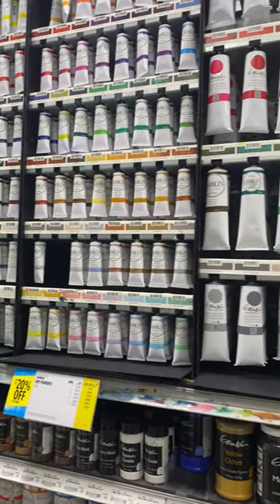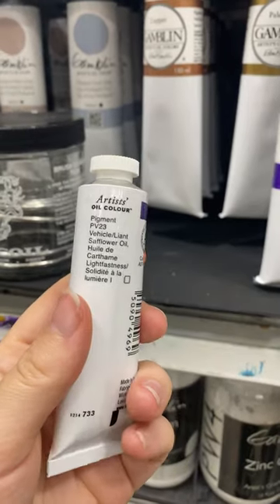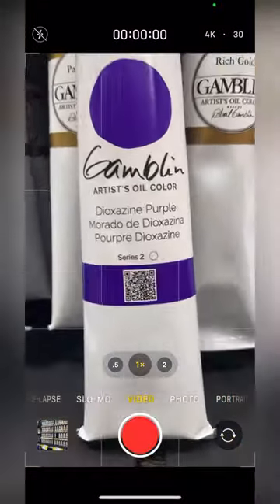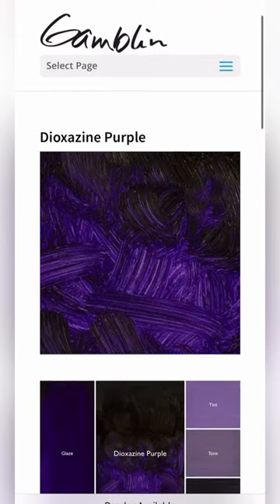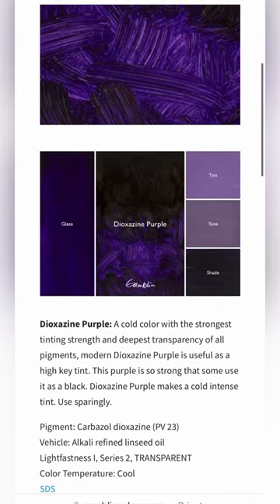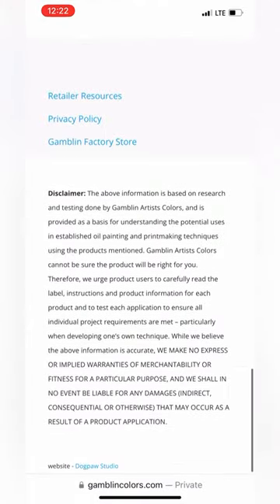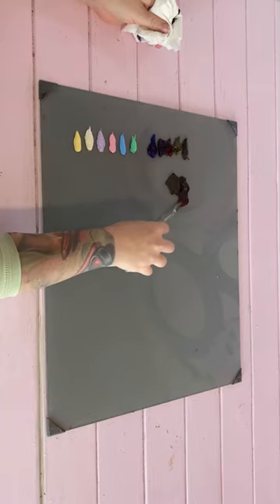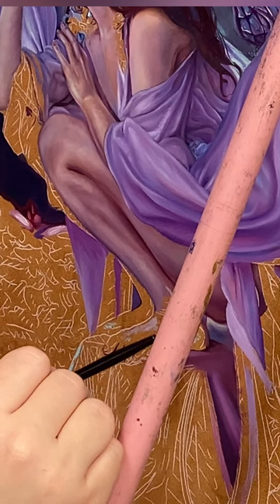Gamblin's QR code tubes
Gamblin recently rolled out their new packaging which features a QR code on the tube. The code takes you to a webpage with a full breakdown of the pigment, including tint, tone, shade, and glaze swatches.